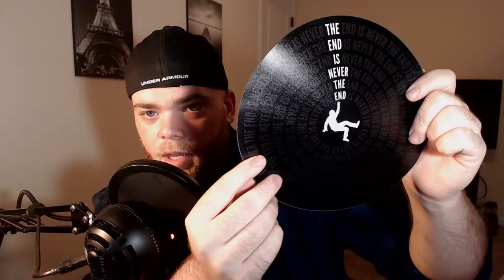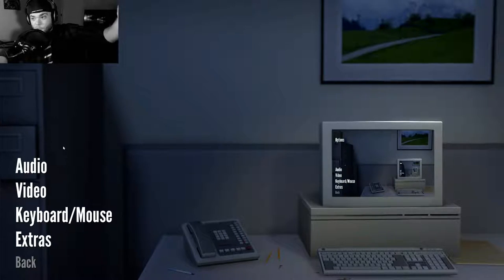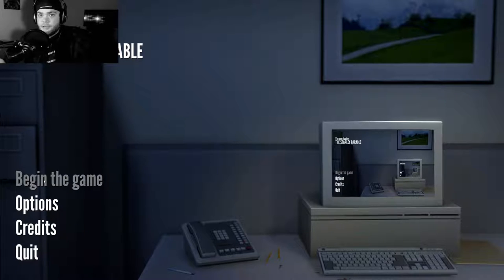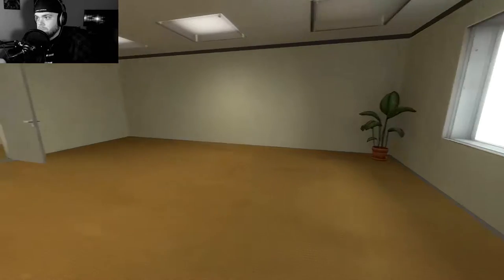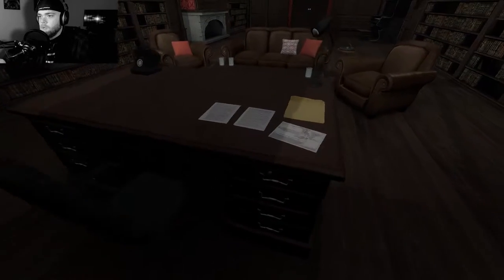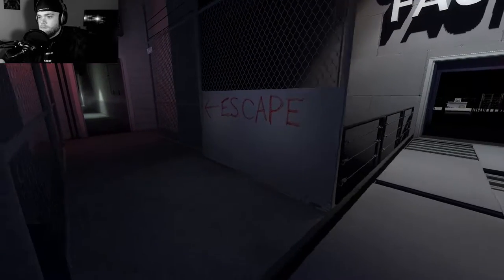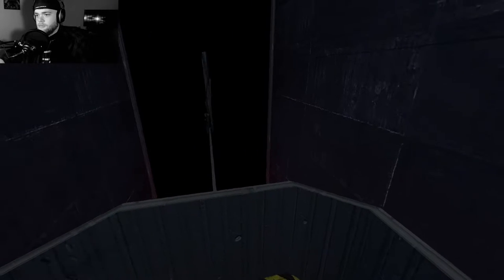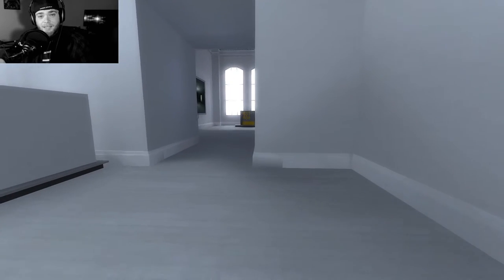IndieBox August 2016 THE STANLEY PARABLE Gameplay - IndieBox Unboxing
IndieBox August 2016 THE STANLEY PARABLE: Finally got my first indiebox in today! I unbox the stanley parable indiebox collectors edition and get a Stanley parable tie which is amazing!

What is indiebox?
IndieBox is a subscription service that delivers collector's edition versions of indie games to your door every month. Each IndieBox contains a high-quality indie game, retro-style box art, USB game cartridge, color manual, original soundtrack, and much much more.

The Stanley Parable:
The Stanley Parable is a first person exploration game. You will play as Stanley, and you will not play as Stanley. You will follow a story, you will not follow a story. You will have a choice, you will have no choice. The game will end, the game will never end. Contradiction follows contradiction, the rules of how games should work are broken, then broken again. This world was not made for you to understand.

But as you explore, slowly, meaning begins to arise, the paradoxes might start to make sense, perhaps you are powerful after all. The game is not here to fight you; it is inviting you to dance.

Based on the award-winning 2011 Source mod of the same name, The Stanley Parable returns with new content, new ideas, a fresh coat of visual paint, and the stunning voicework of Kevan Brighting. For a more complete and in-depth understanding of what The Stanley Parable is, please try out the free demo.